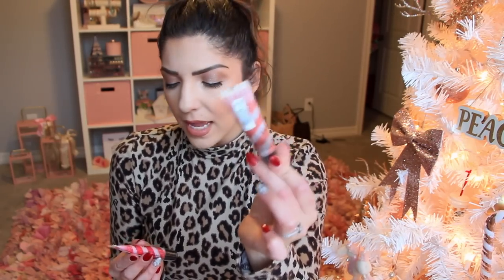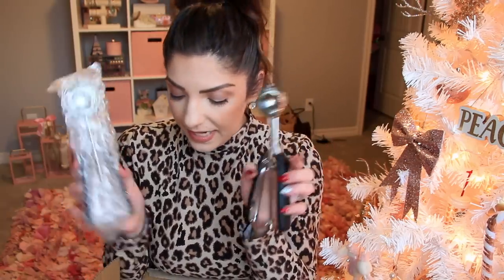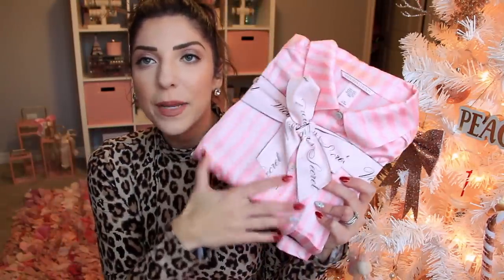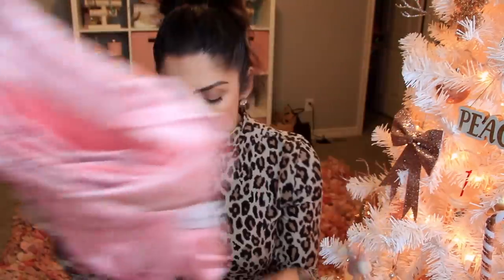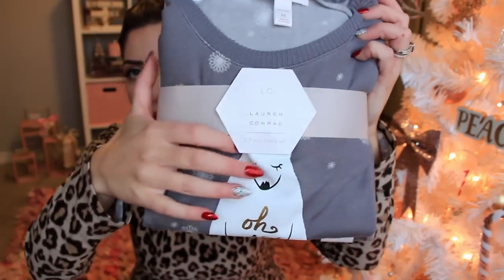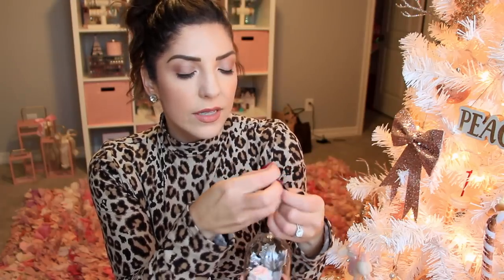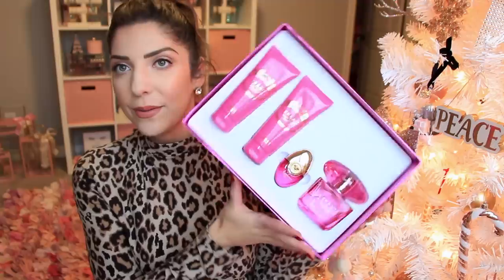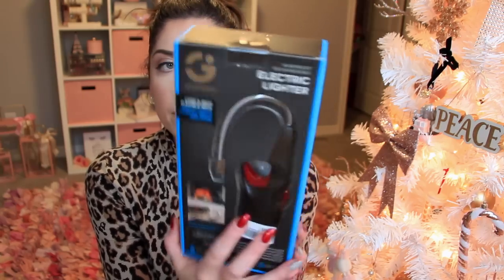What I Got For Christmas 2019 | Dyson Airwrap, FitBit Versa2 and More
Happy New Year beauties! A few of you have been asking for me to upload a what I got for Christmas haul, hope you enjoy!

WHERE DOES A HONEYBEE WANDER?

+ MUSIC +
Outro | Little Heart by Jessica Williams